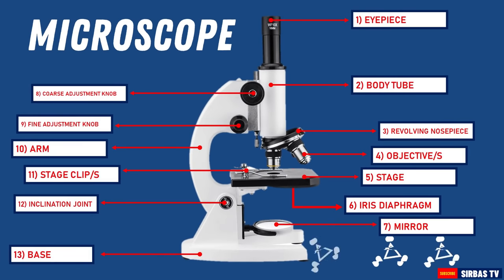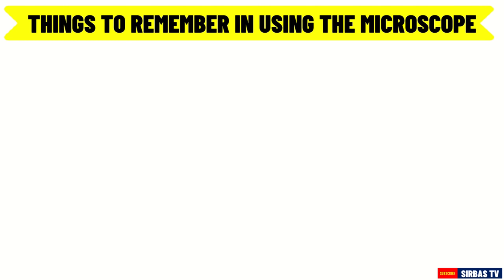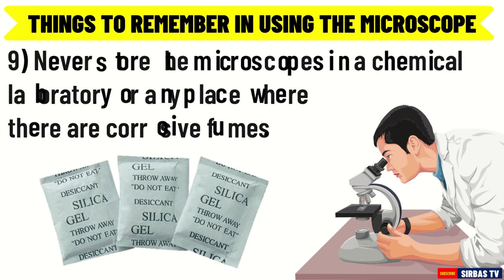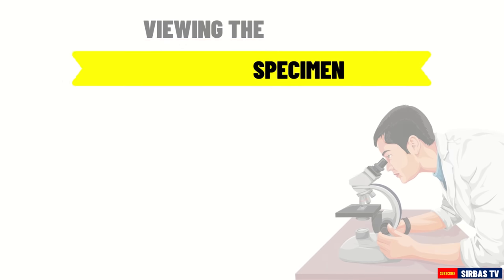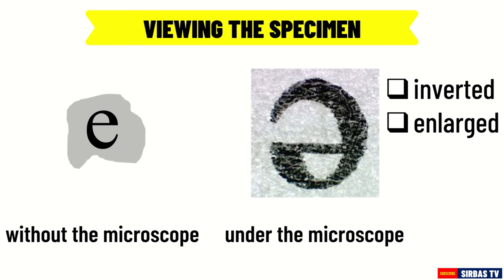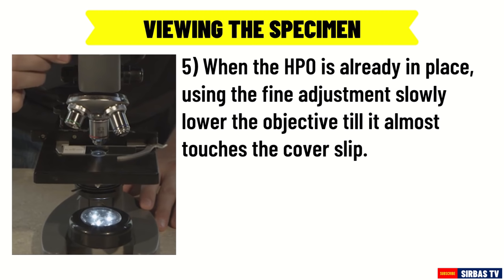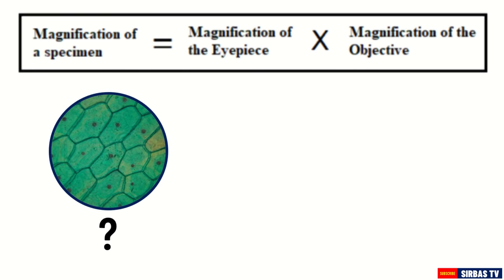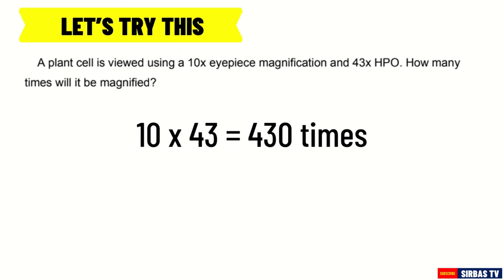USING THE COMPOUND MICROSCOPE SCIENCE 7 QUARTER 2 MODULE 1B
USING THE COMPOUND MICROSCOPE GRADE 7 SCIENCE
SCIENCE 7 QUARTER 2 MODULE 1B
FOCUS SPECIMEN USING THE COMPOUND MICROSCOPE
PREPARING THE SPECIMEN IN A WET MOUNT
HOW TO CALCULATE THE MAGNIFICATION OF A SPECIMEN
HOW TO USE THE COMPOUND MICROSCOPE
HOW TO FOCUS SPECIMEN USING THE COMPOUND MICROSCOPE
HOW TO VIEW THE SPECIMEN USING THE COMPOUND MICROSCOPE
FIELD OF VIEW IN A MICROSCOPE
CARE AND USE OF THE MICROSCOPE
TIME CODES:
0:00 Previous Video
0:17 Introduction
1:06 Caring the Microscope
3:20 Focusing the Specimen
3:58 Preparing the Specimen in a Wet Mount
4:50 Viewing the Specimen
8:00 Calculating the Magnification of the Specimen

-Sir Bas